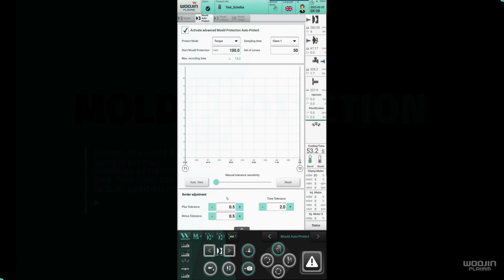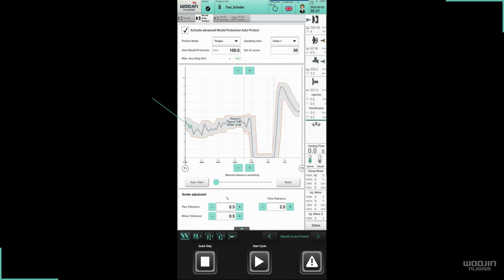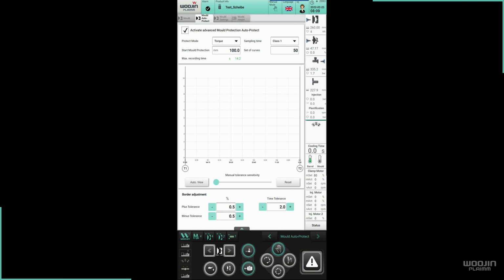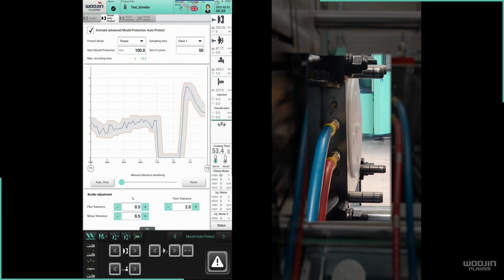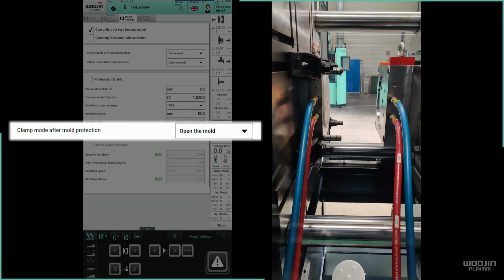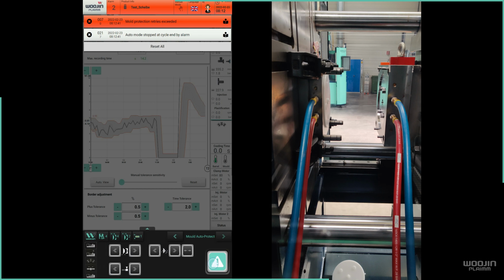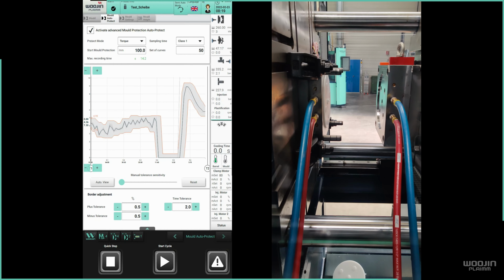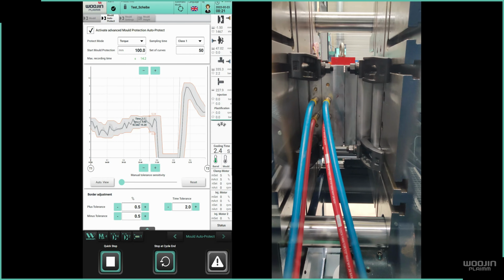Mold Protection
Advanced mold protection is a monitoring tool that helps you protect the mold from damage. It's based on an envelope curve monitoring. The curve can be finely tuned by the user, to detect even the slightest change in the mold behaviour.